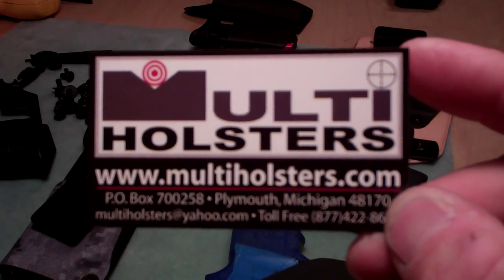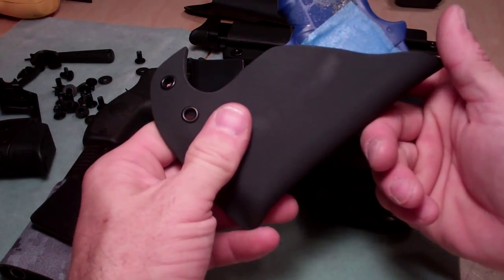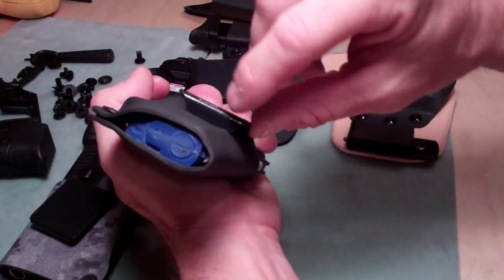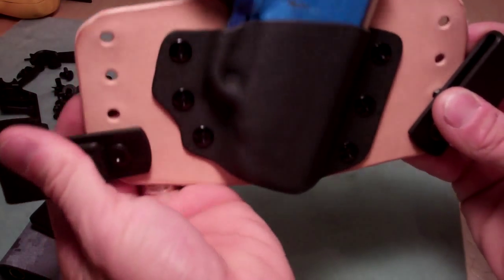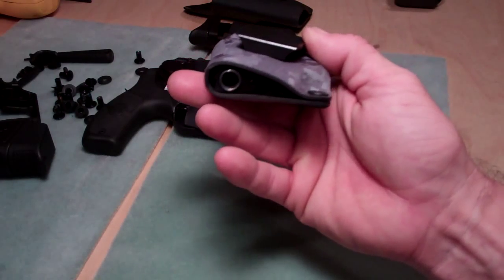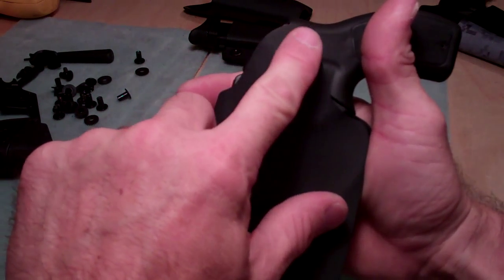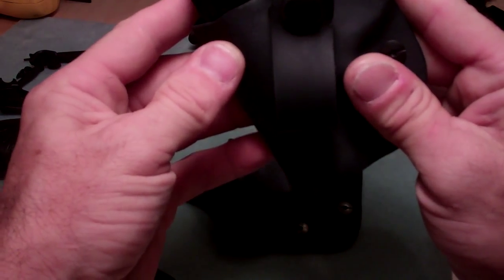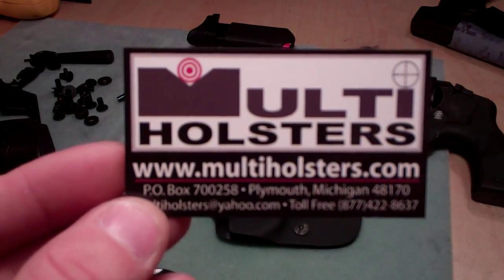MULTI HOLSTERS Bodyguard 380 auto & 38 revolver custom Kydex holsters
These are a few different styles of holsters I offer for the Bodyguard 380 and 38. Many colors to choose from and an extremely quick turn around